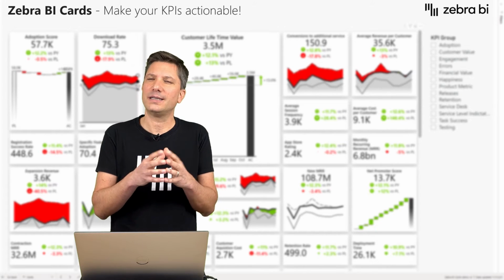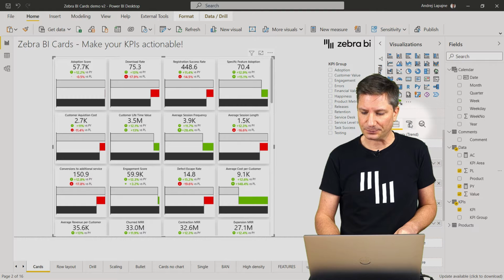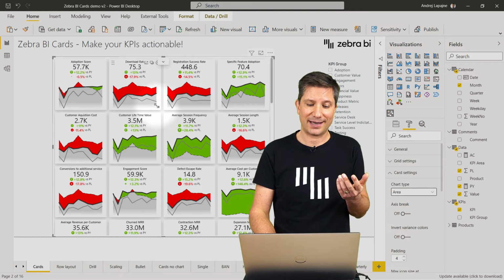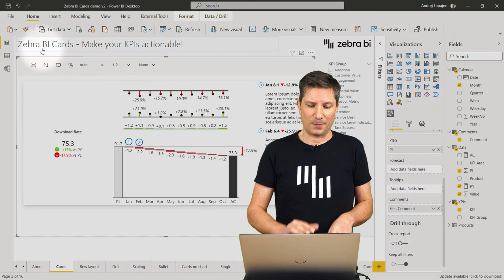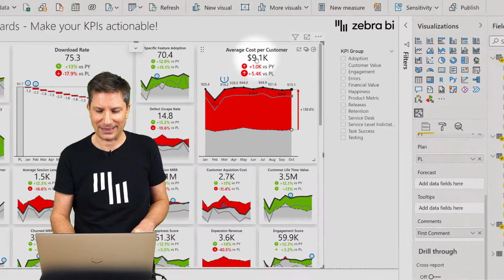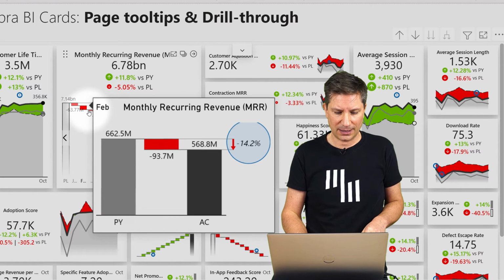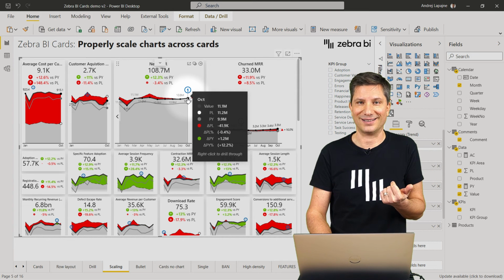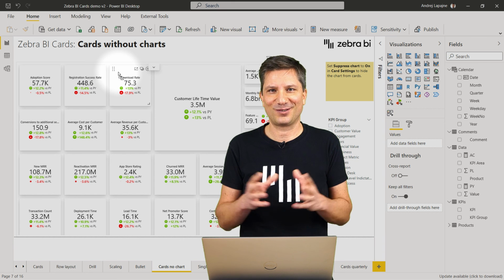[PRODUCT LAUNCH] Supercharge your KPI dashboard in Power BI | New Zebra BI Cards visual 🔥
Level up your dashboards and reports with Zebra BI Cards custom Power BI visual.  Easily create KPI cards and gain immediate insight into the most important metrics of your company’s performance. 🎯

For years, our biggest goal has been to put all the pieces of Actionable Reporting together in a way that truly empowers. Zebra BI Cards is the one missing piece of our toolkit for supercharging Power BI. With this visual, you can take your reports to another level and truly put data into the focus of every discussion. 🔥

(00:00) -  Why KPI visualization matters by Andrej Lapajne, Zebra BI founder
(01:01) - Cards overview
(05:15) - Flexibility: Resize and reorder cards
(06:42) - Add Dynamic Comments
(07:38) - Focus mode
(07:59) - Invert negative KPIs and format numbers
(09:42) - Customize the display with one click
(11:00) - Change icons, style, or colors
(11:39) - Switch from Card to Row layout
(12:43) - Drill through report and Page Tooltip
(14:43) - Scaled groups
(16:45) - Blazing speed